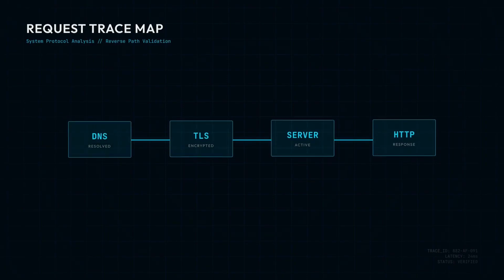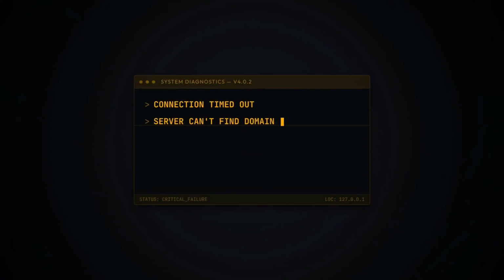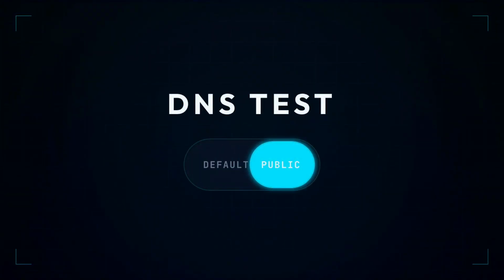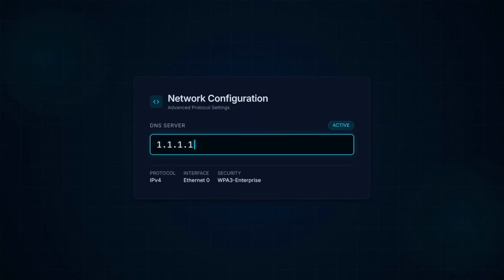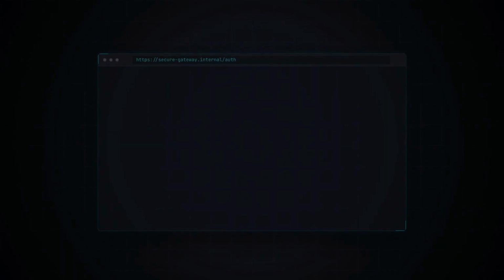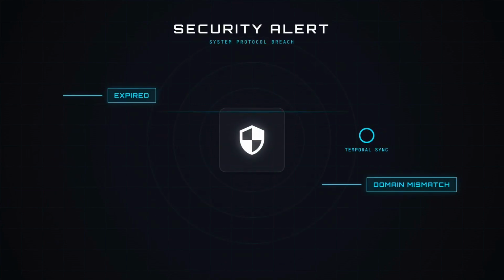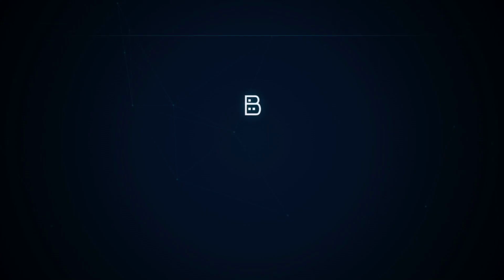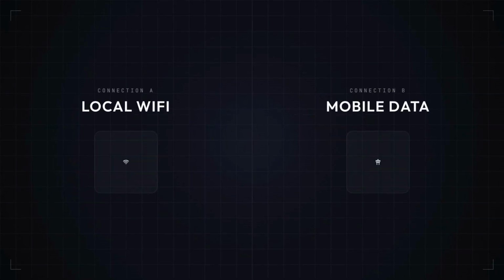Is the Site Down or Is It You? (The Real Way to Tell)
Stop guessing why your website not loading. Learn the exact process to diagnose connection issues and identify the root cause.

Whether you are seeing a browser error or the page simply hangs, identifying the problem is the first step to fixing it. This guide walks you through the standard troubleshooting steps that IT professionals use daily. We cover how to determine if a site is down for everyone or just you, and how to verify if you are dealing with a local connectivity problem or a remote server failure.

We will examine common obstacles like identifying DNS issues, understanding certificate warnings, and interpreting specific HTTP error codes like 404 or 500. By the end of this video, you will know how to distinguish between a simple timeout and a serious server configuration error, saving you time and frustration during your next browsing session.